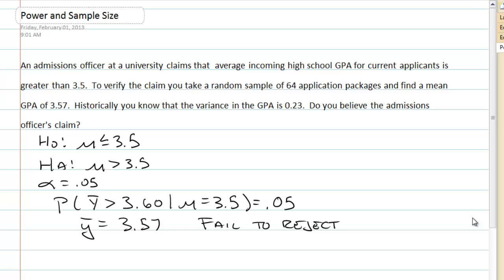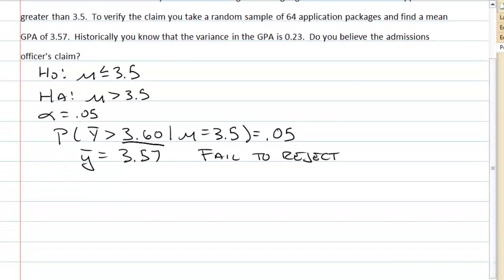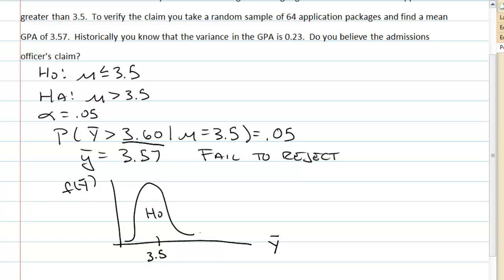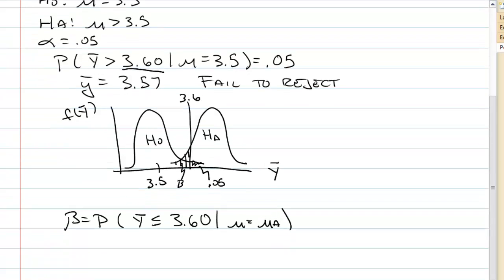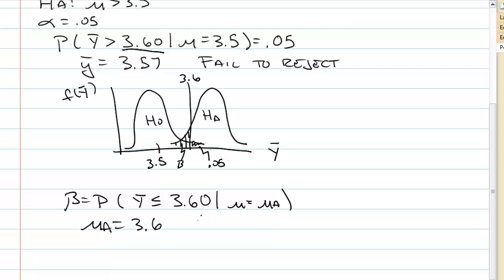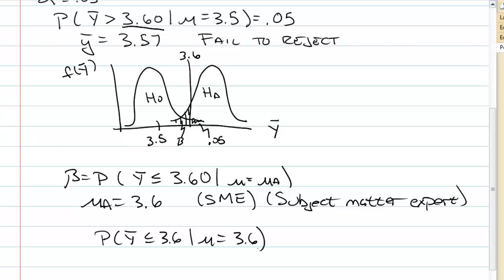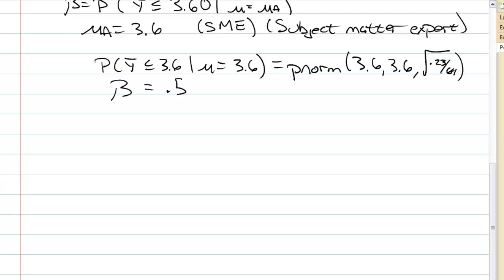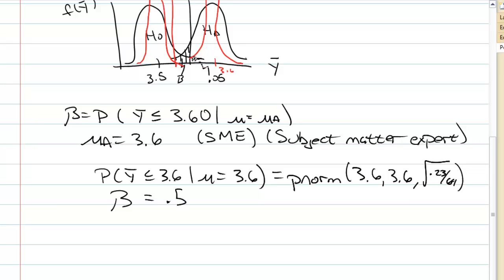Large Sample Hypothesis Tests Power Calculation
This video demonstrates how to calculate the probability of a Type II error for a one-sided hypothesis test.